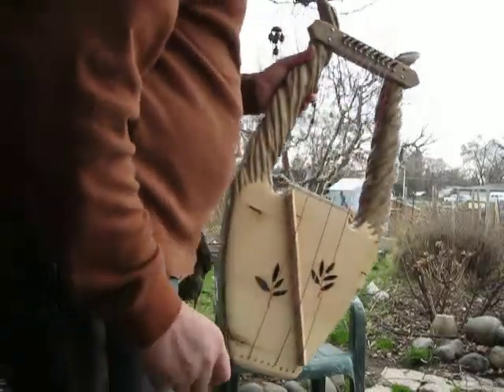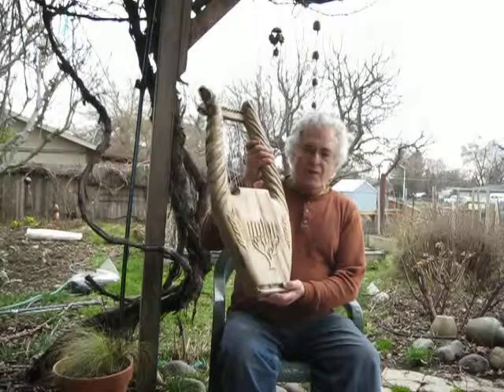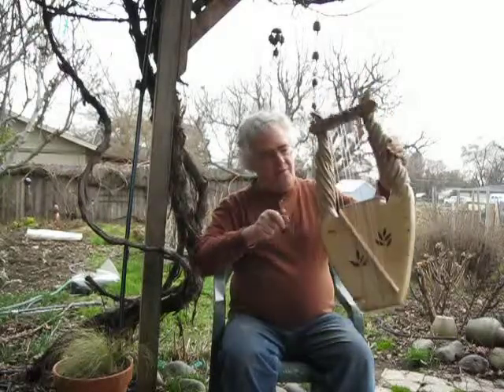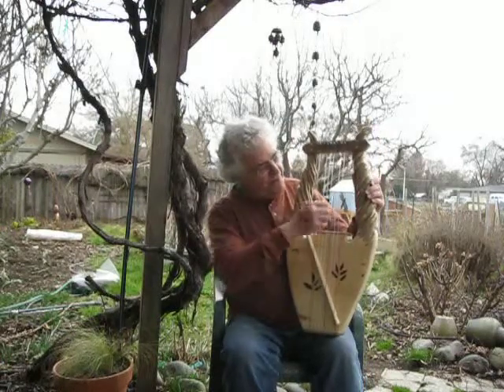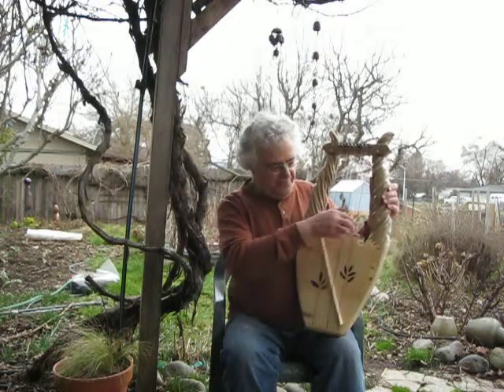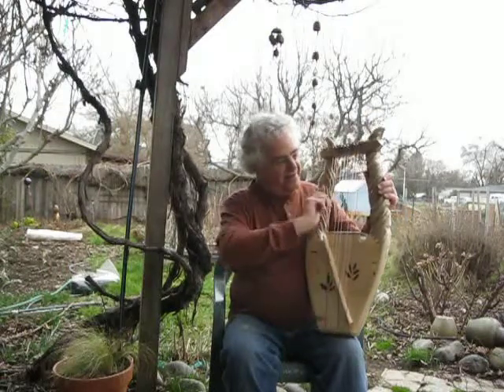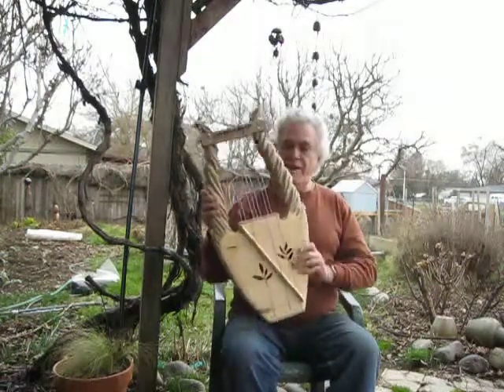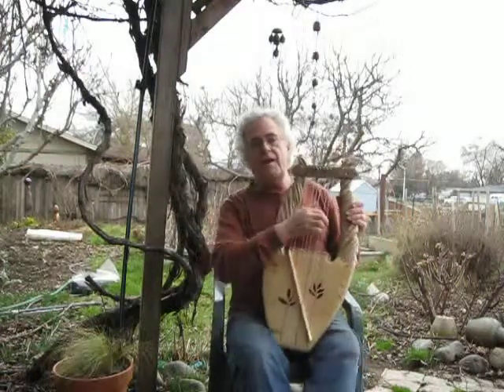New Custom 10 string Myrtle wood /Spruce Lyre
Custom designed and careered , ten nylon strings, note range form Middle C up tot C plus two notes. The back has a carved tree shaped Menorah, with olive branches in low relief, with gilded highlights. The front Spruce sound board has olive leaf shaped sound holes, with gilded edges and stems. The spruce is 38 year air -dried Englenman. The string tension is normal medium-high folk harp string tension. The spacing between strings is typical folk harp spacing, just short of 1/2 inch.